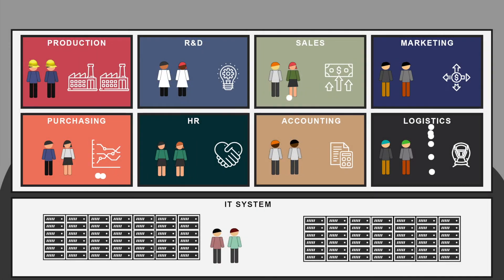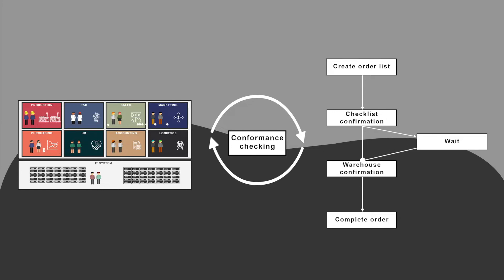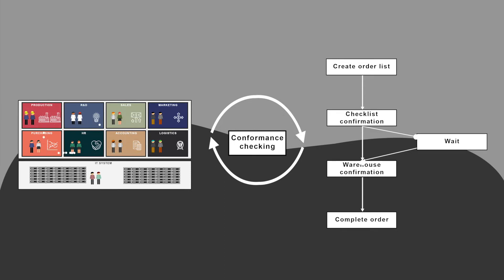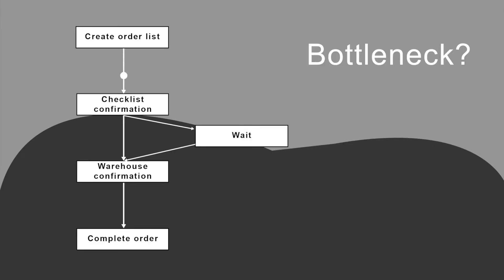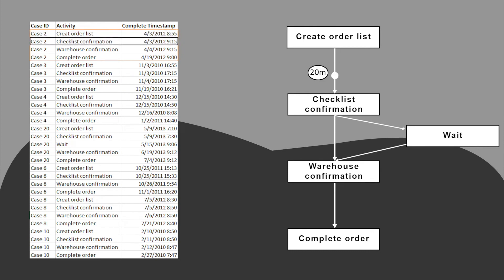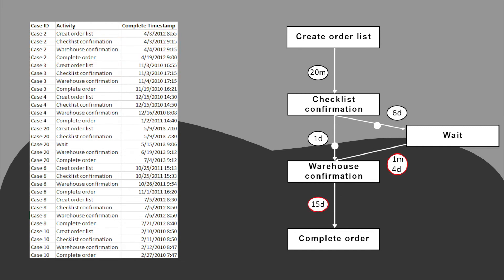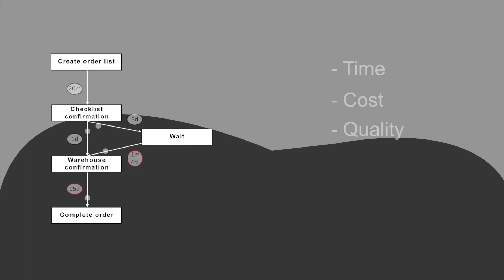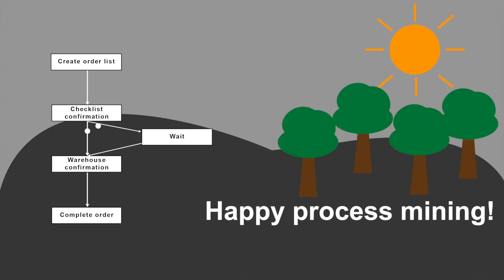What is Performance Analysis? - An example